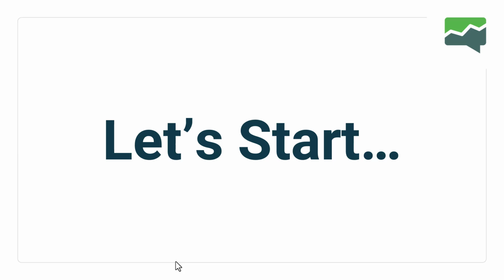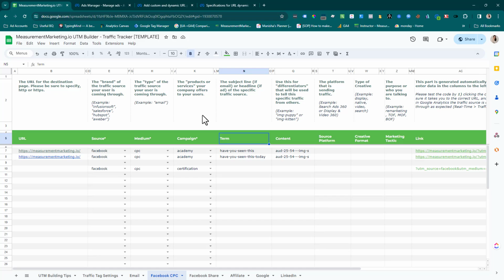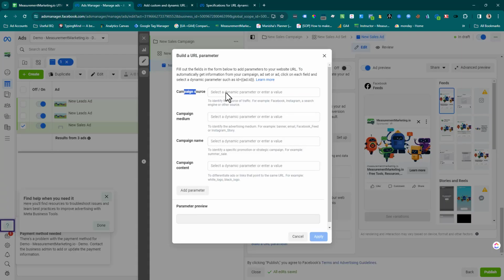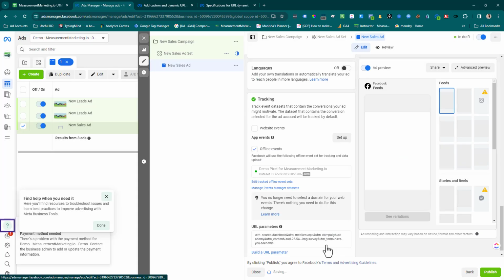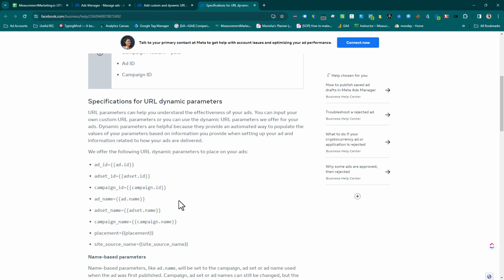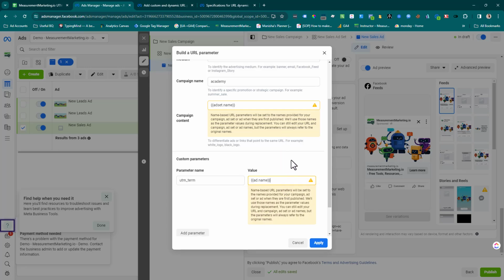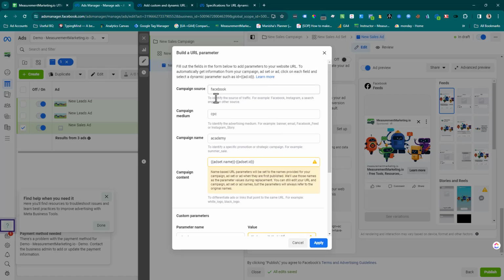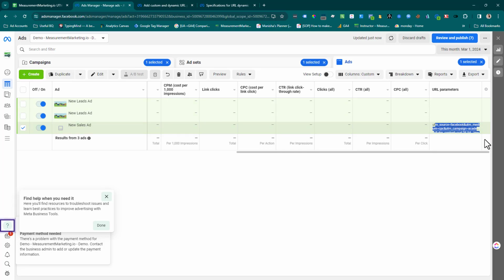Adding UTMs to Facebook Ads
Trying to figure out how to add UTMs to your Facebook Ad?  Look no further, we walk you through step-by-step how to add UTMs to your Facebook Ads.